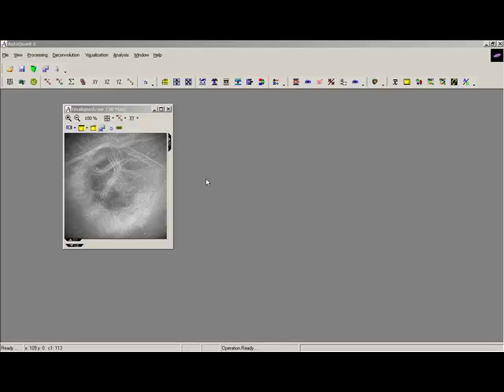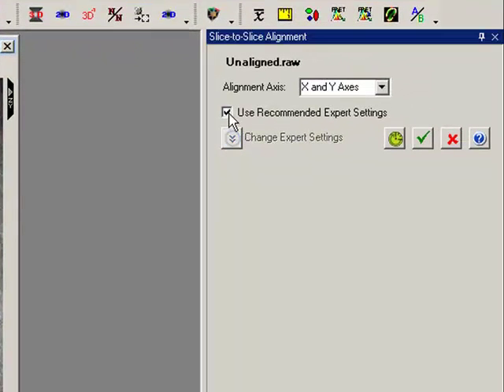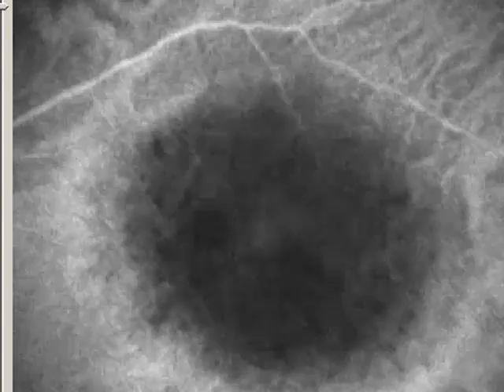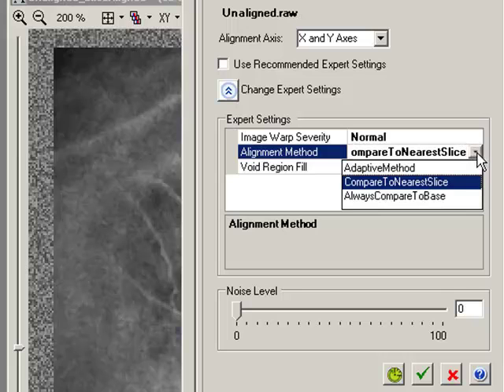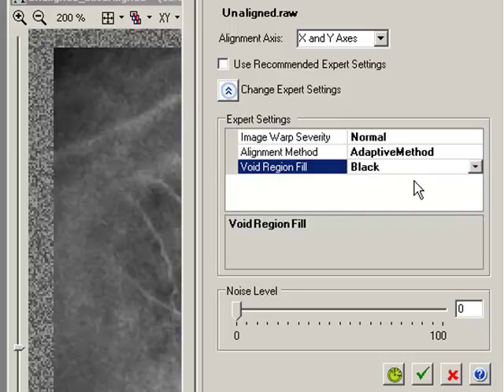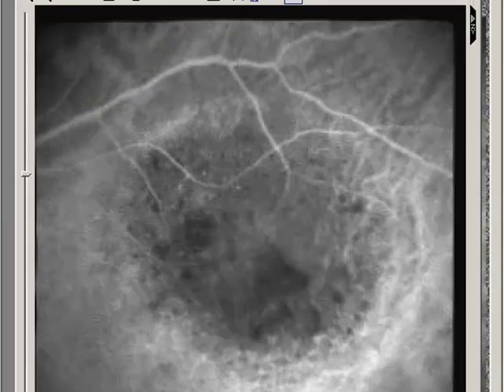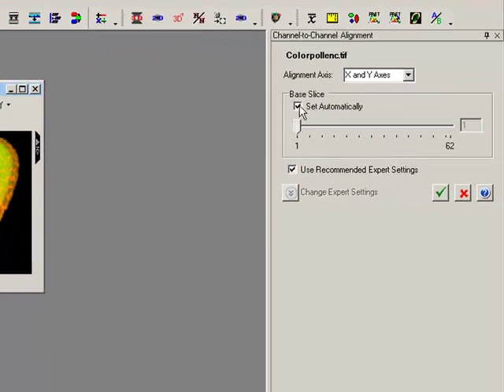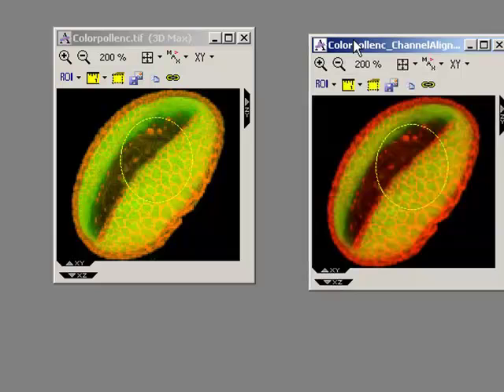AutoQuant Alignment Controller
Learn how to align your image stacks using AutoQuant